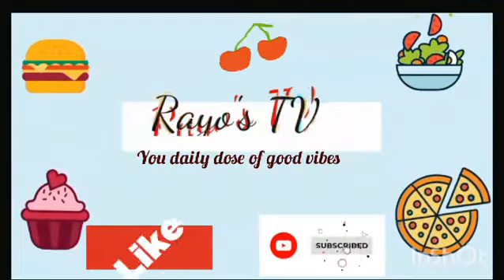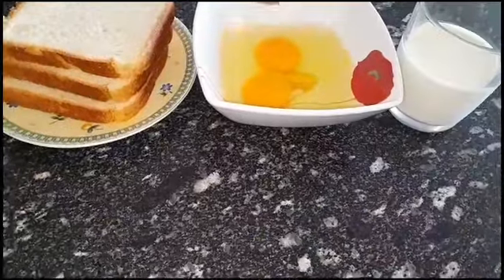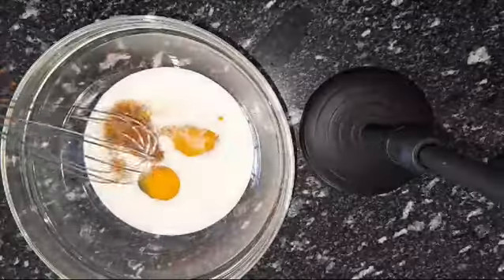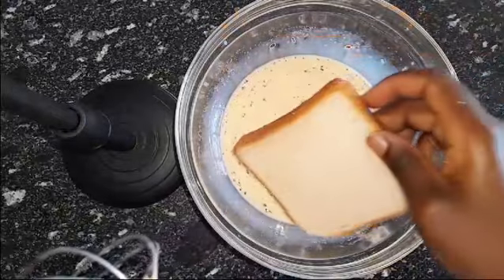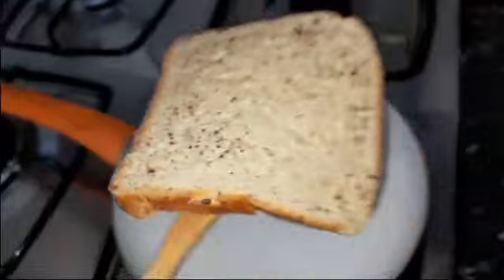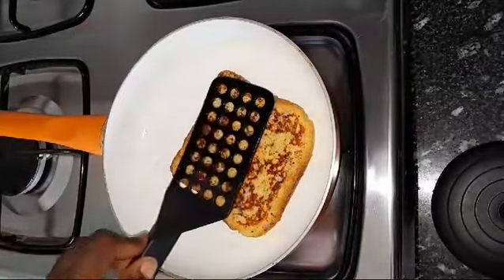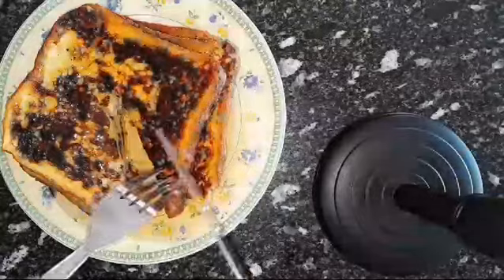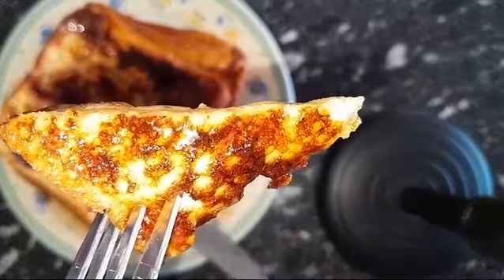EASY FRENCH TOAST RECIPE IN 5 MINUTES | COOK WITH RAYO | BREAKFAST RECIPE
Hi, Welcome back to another episode of Cook with Rayo.
 Today we will be preparing: French toast

Here is the list of our ingredients for today's video:
_toast bread as much as desire
_2 eggs
_1/2 tsp vanilla powder
_1tbsp butter
_pinch of salt
_some honey.

Please feel free to drop your comment and questions.
Share video with friends and Family.

Rayo❤